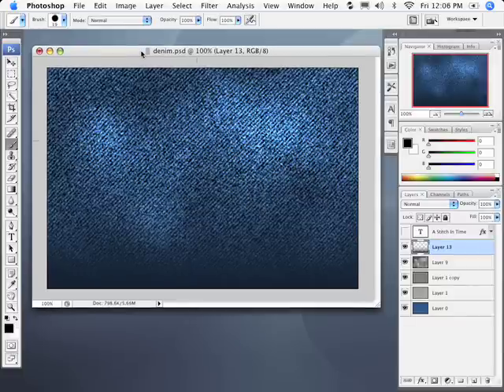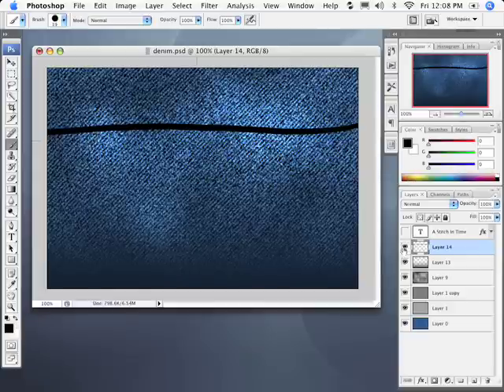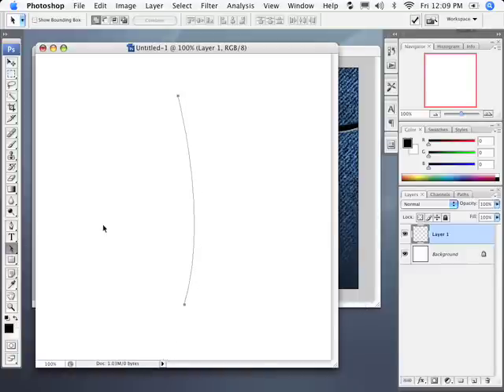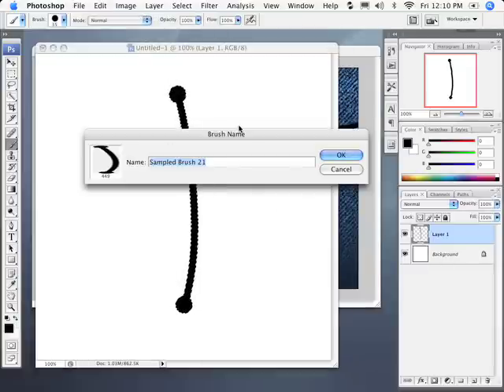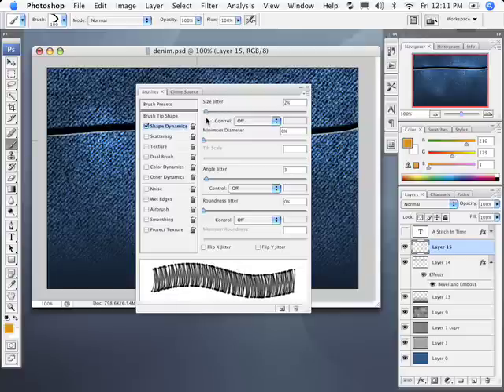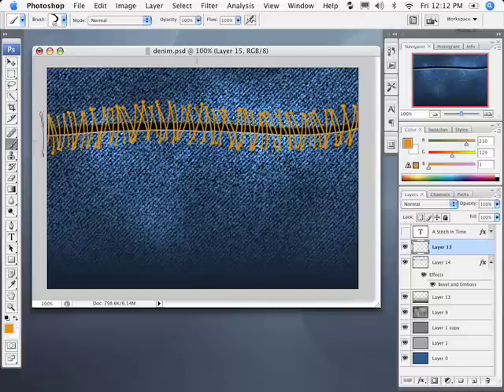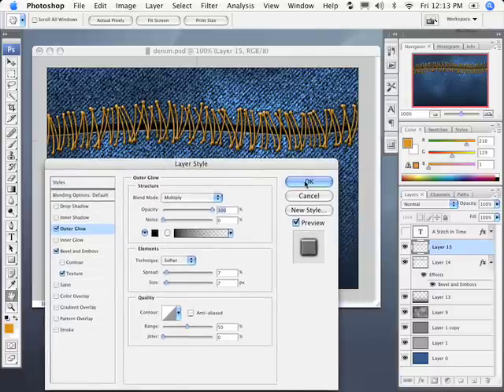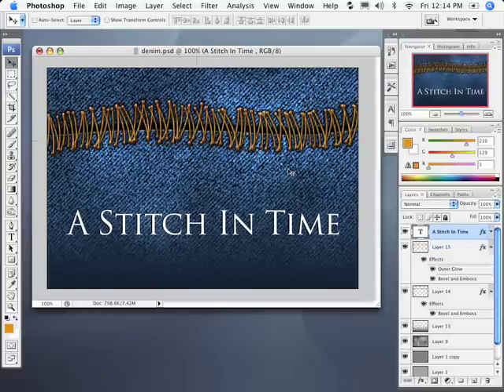Photoshop Tutorial Custom stitch Effect